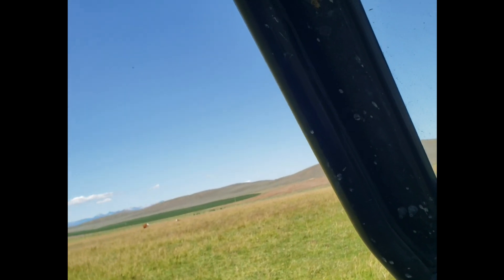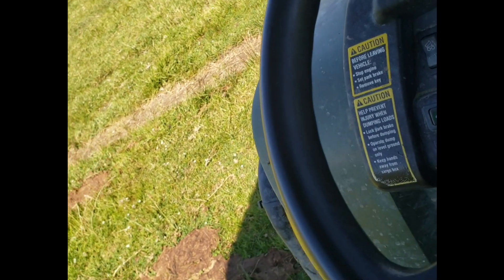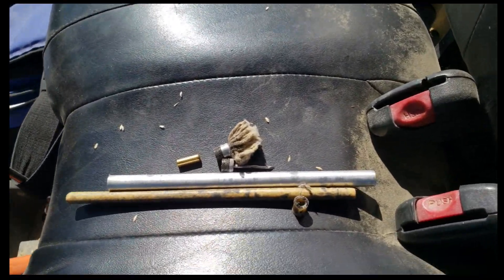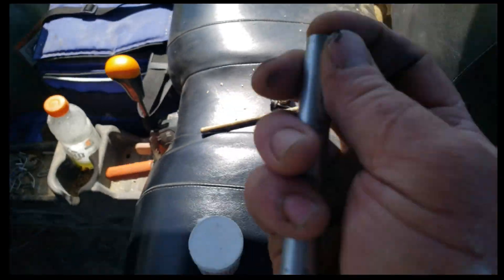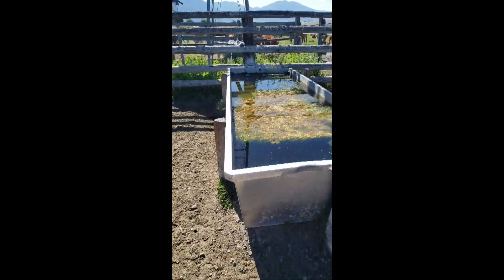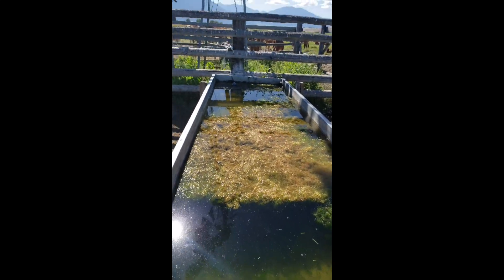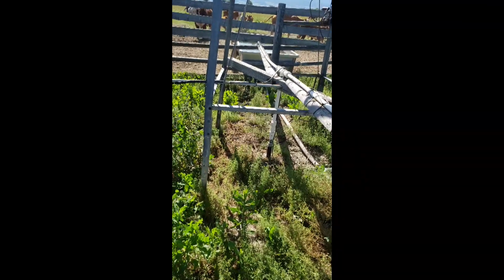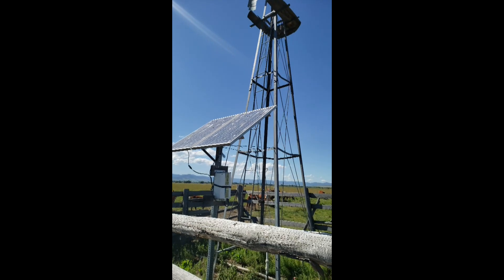Treating foot rot with a dart gun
Foot rot is a common problem here at the ranch due to ditch and slough bottoms having a certain bacteria in the mud. Cattle get this infection and it makes them very lame if not treated in a timely manner. Occasionally, we use a dart filled with antibiotics shot from a CO2 powered pistol to propel the dart.